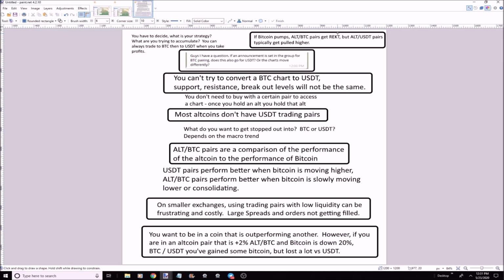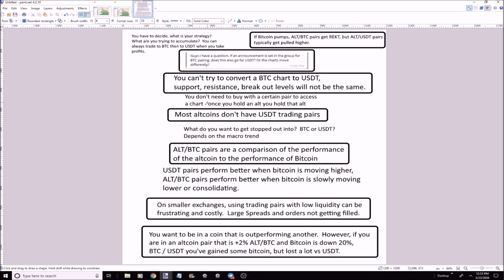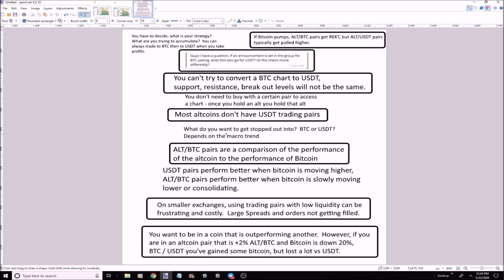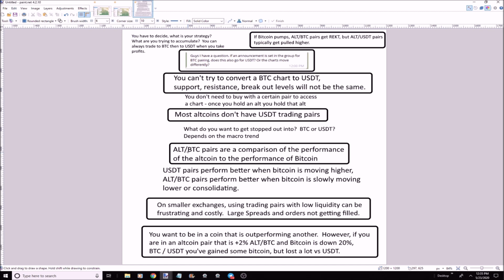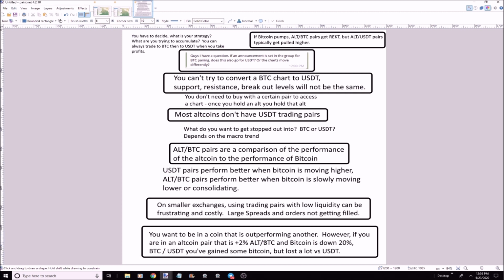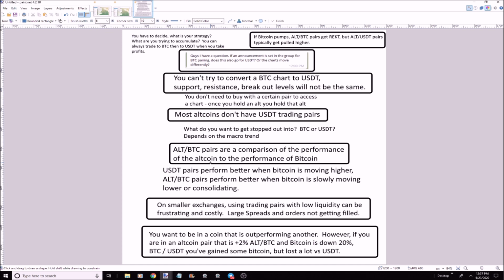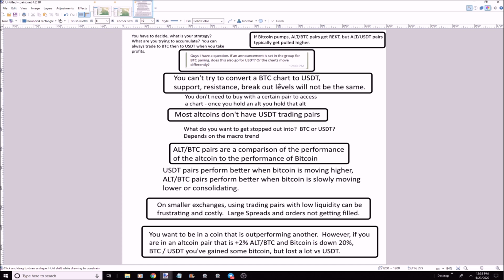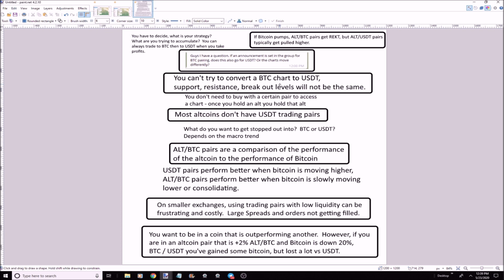Crypto Trading Pairs Explained - What trading pairs should I use?